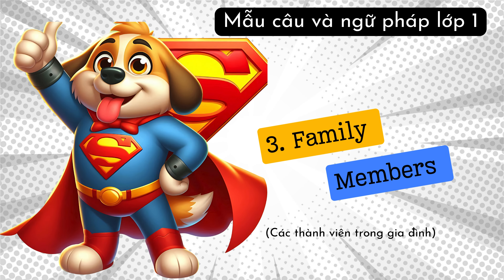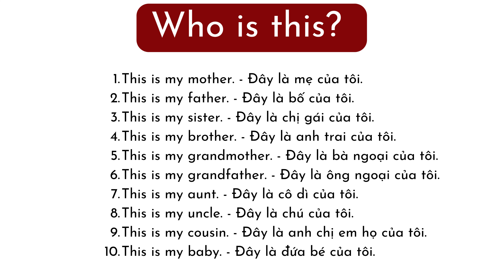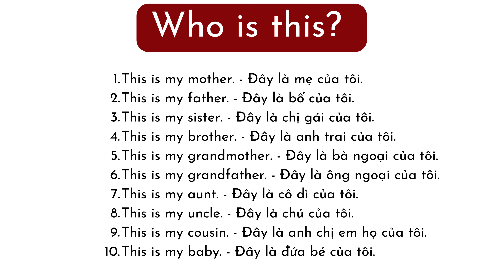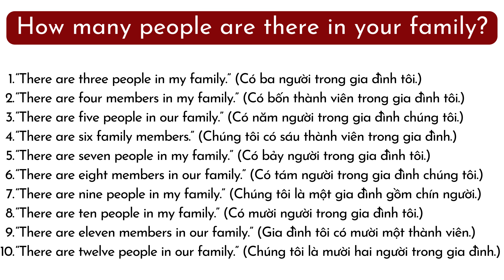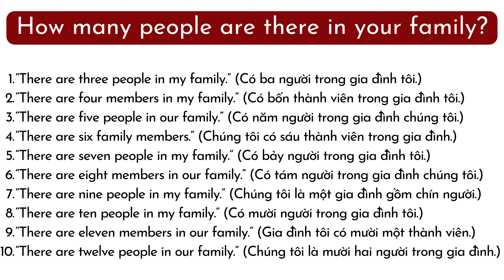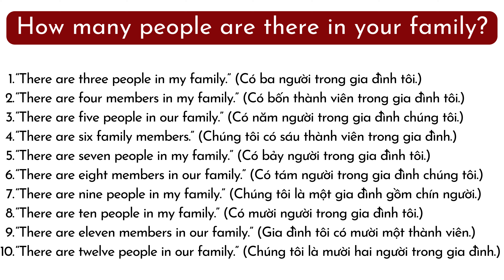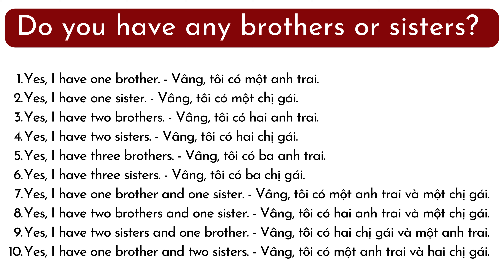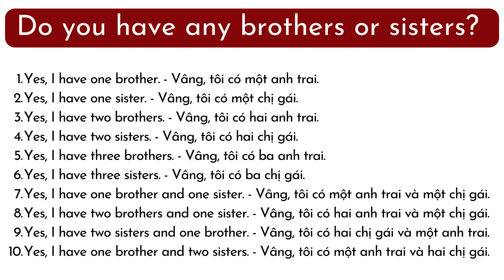Mẫu câu và ngữ pháp lớp 1 :: unit 3 - Family Members